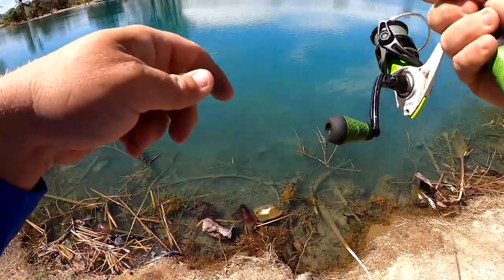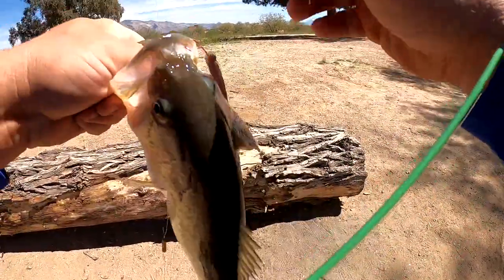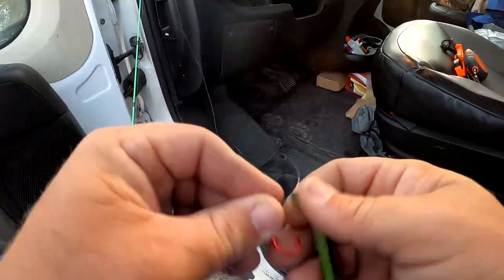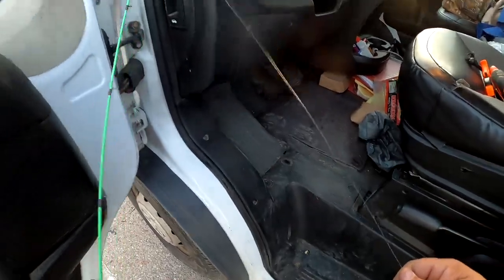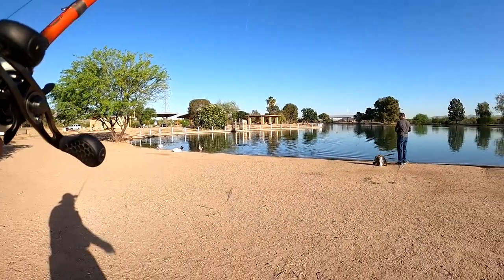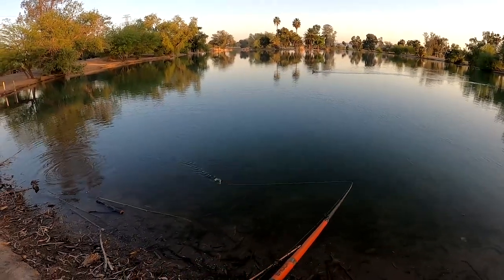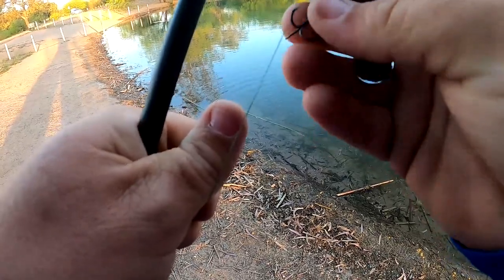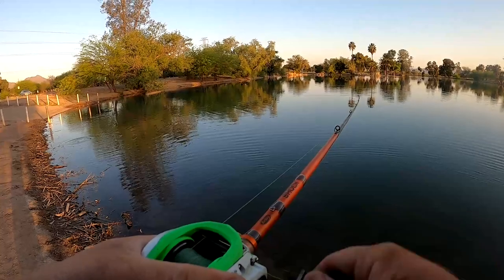Bass Fishing An Arizona Urban Pond With A New Dropshot Rig... Sliverbell Lake, Tucson Az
The Grizzly is trying out a new dropshot rig!  And finding some fish!!